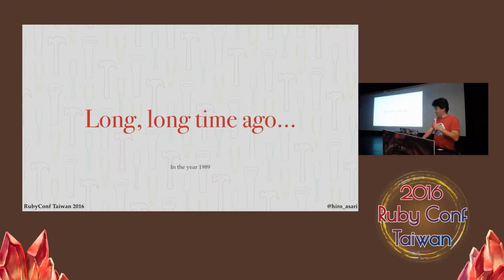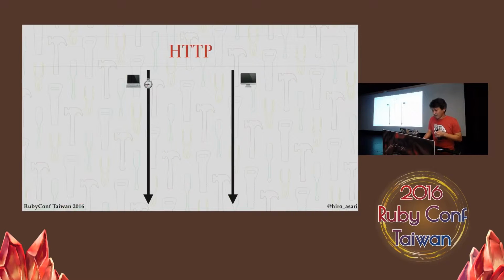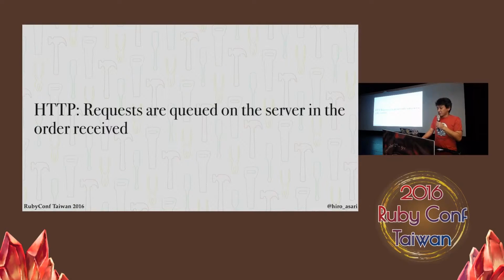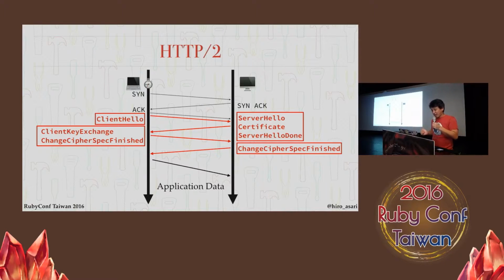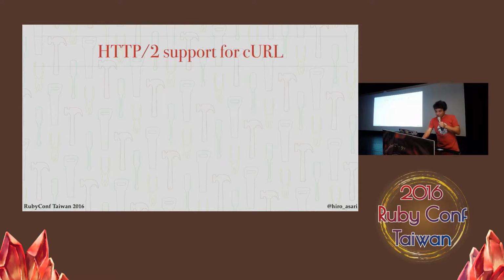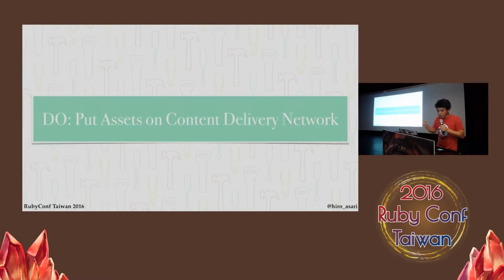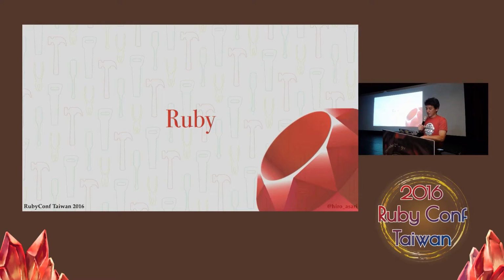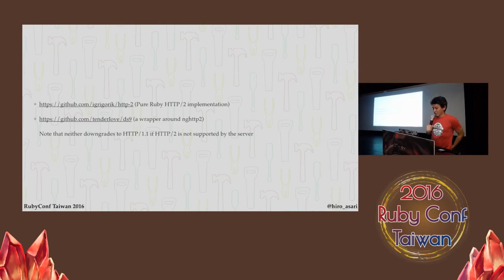RubyConf Taiwan 2016 -- Ruby, HTTP/2 and You by Hiro Asari